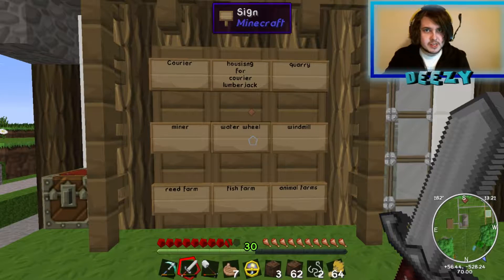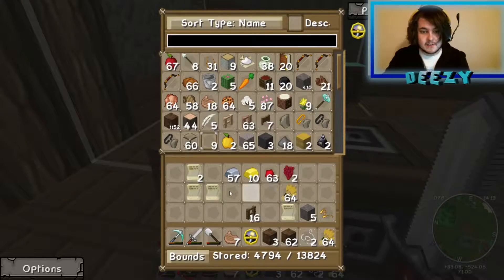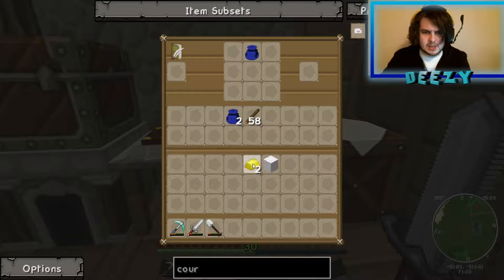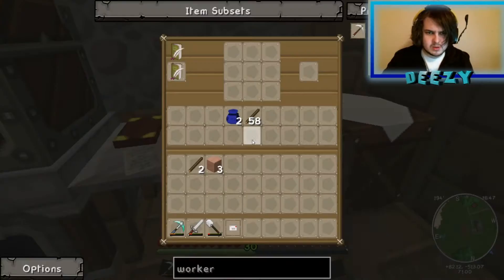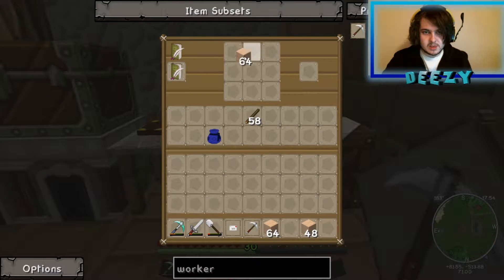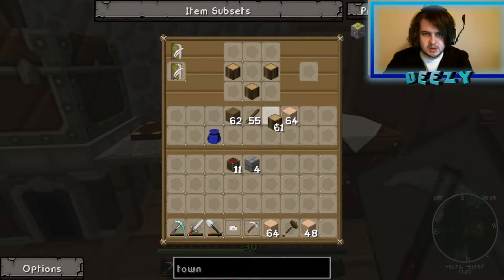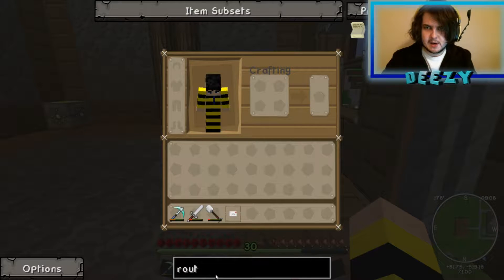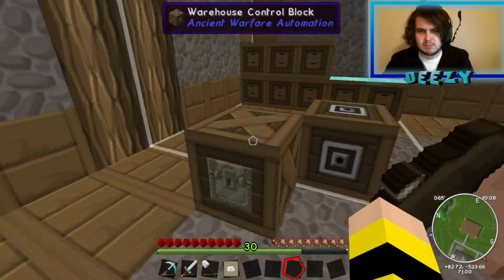DeezY's MineCraft Adventure | #6 | Couriers!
Be sure to check back on Tues/Thurs for new episodes!

For season 1 of DeezY's MineCraft Adventure, i explore the awesome Ancient Warfare mod!

Miss an episode? Check the DMCA playlist for all the episodes to date!